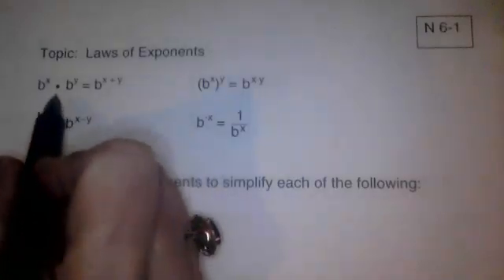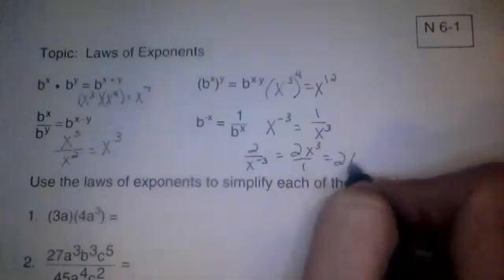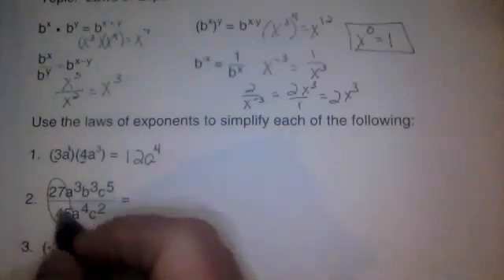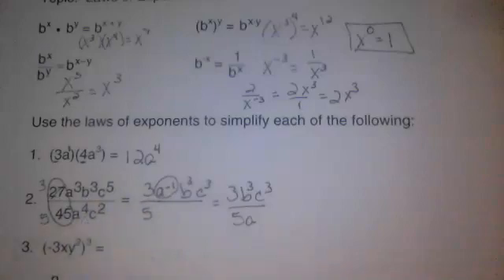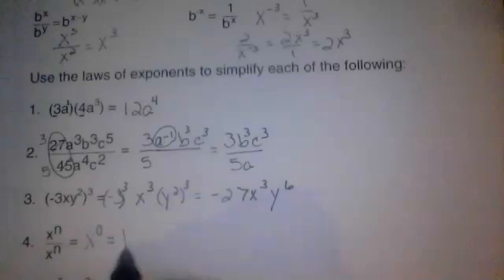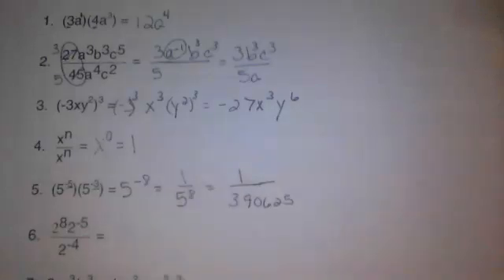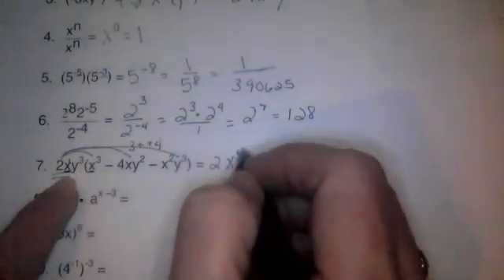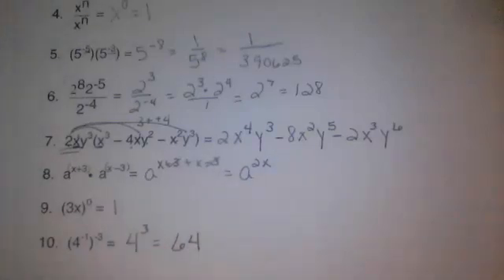N 6-1 Laws of Exponents